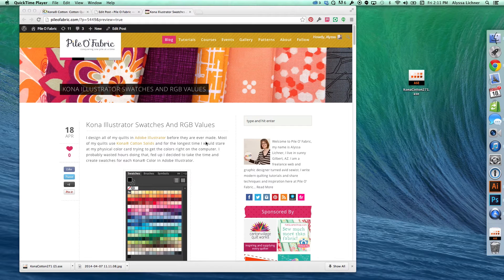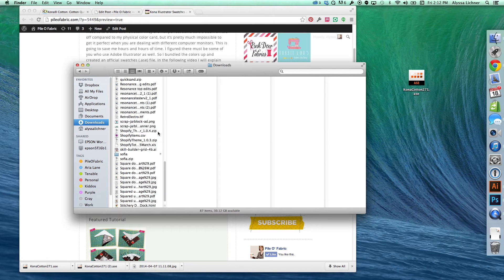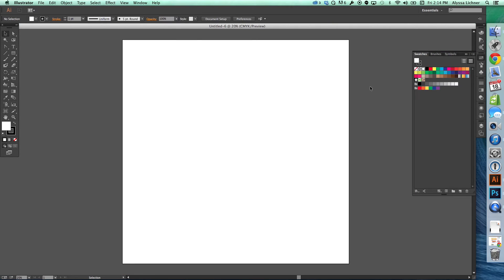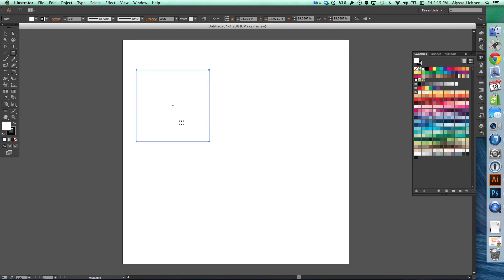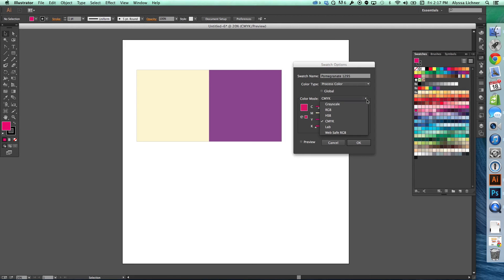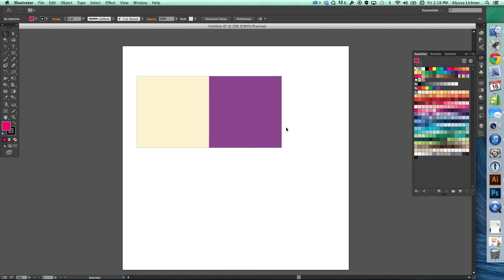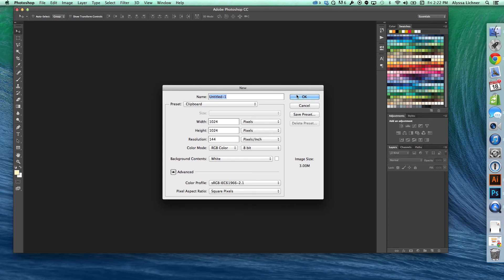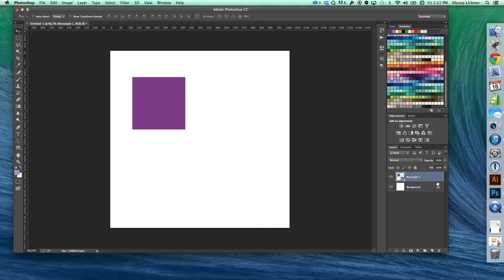Installing Kona® Cotton Swatches in Adobe Illustrator or Photoshop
In this video I will explain how to install the KonaCotton271.ase swatches file in Adobe Illustrator and Photoshop. Having these Kona Cotton Swatches installed will make designing quilts in Illustrator or Photoshop much easier!